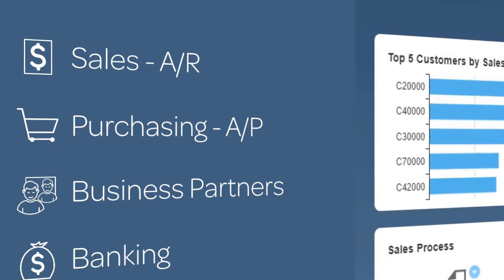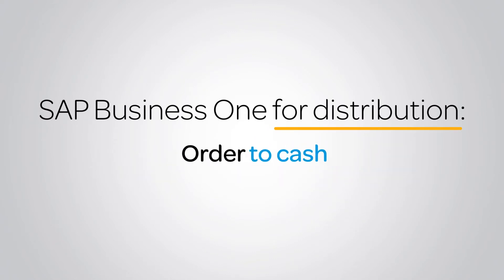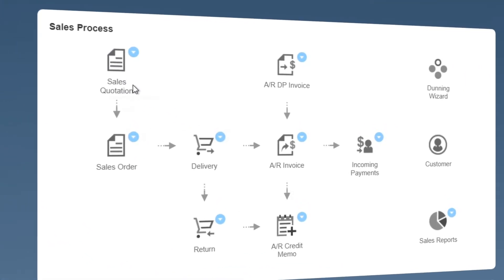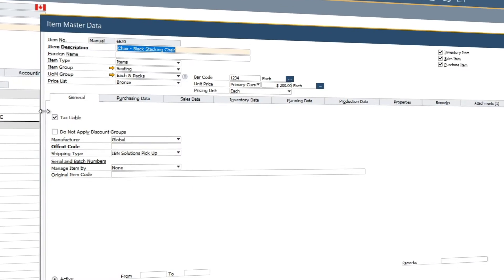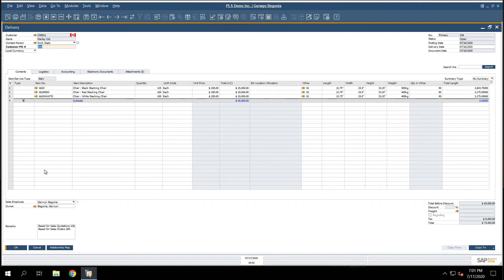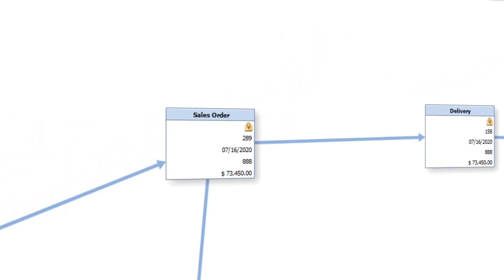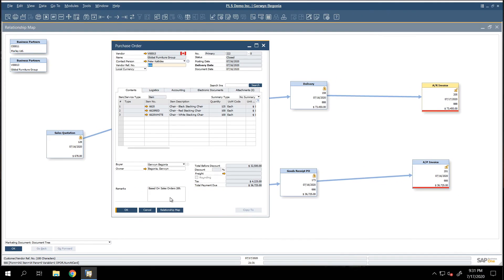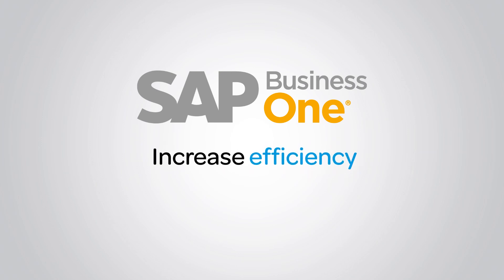SAP Business One Inventory Module | Demo for SME Distributors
See how SAP Business One improved inventory management with features like:
- Order to cash
- Purchase to pay
- Inventory management